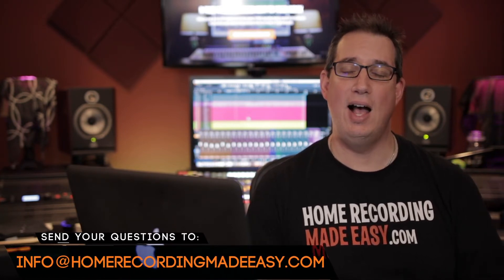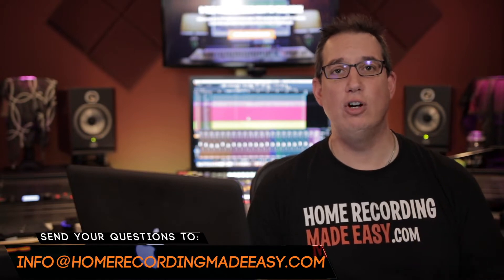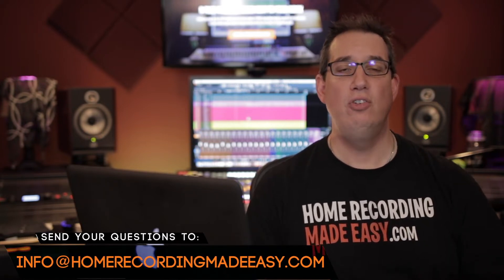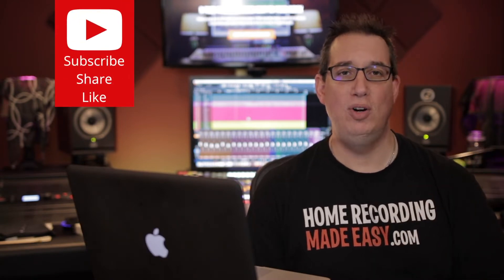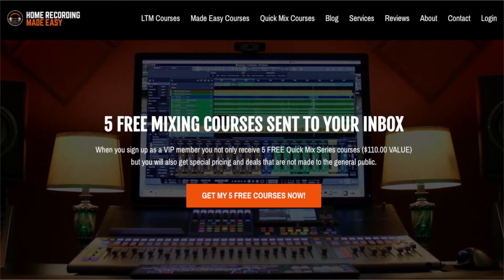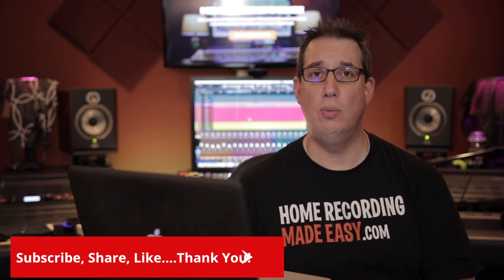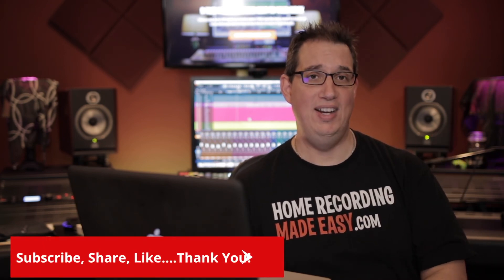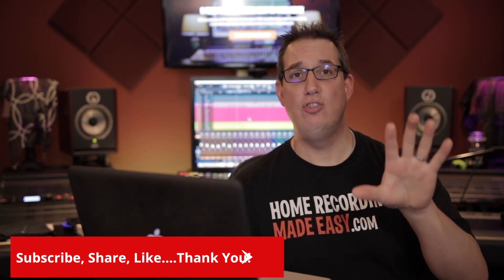Recording Studio Info Episode #32